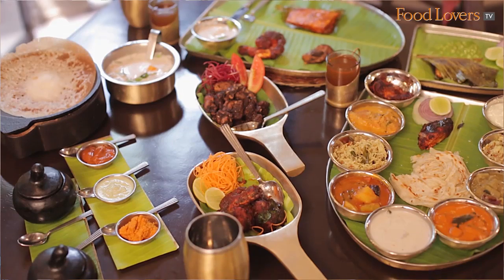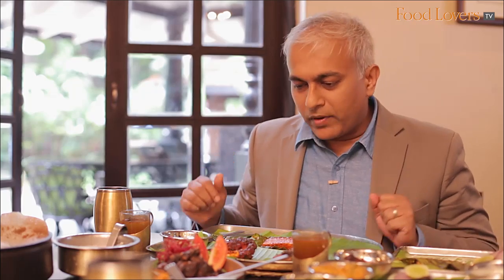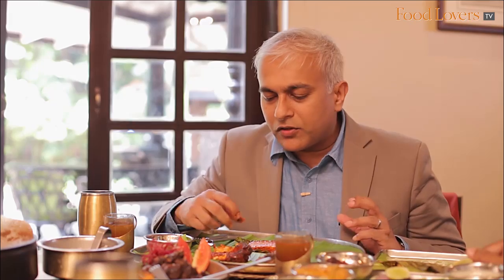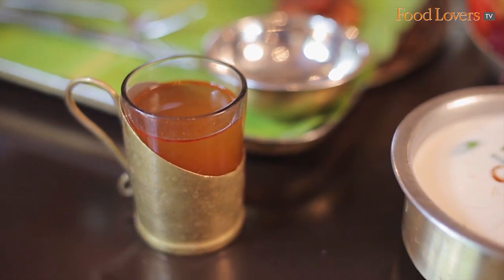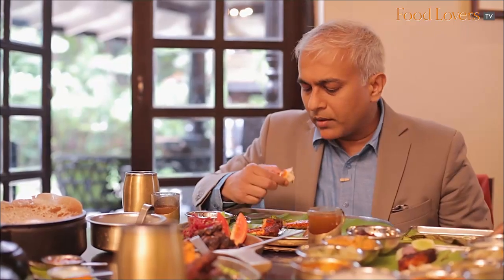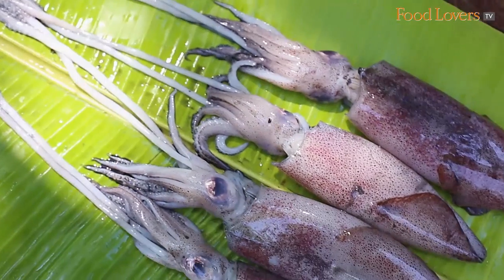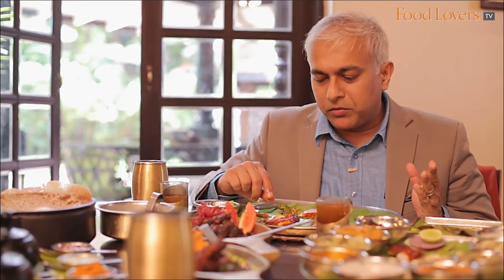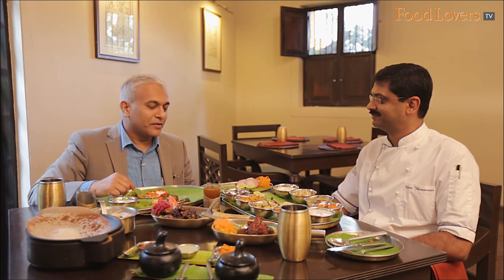In Conversation with Chef Naren Thimmaiah (Part 3)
In this concluding episode of a three-part interview, Chef Naren Thimmaiah shares with Food Lovers editor, Kripal Amanna, some of Karavalli’s timeless, signature dishes.